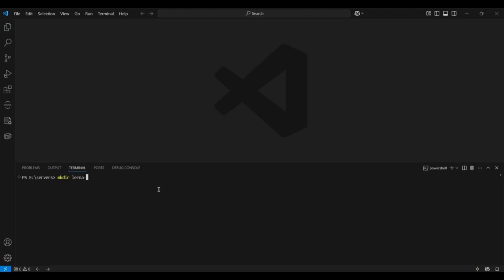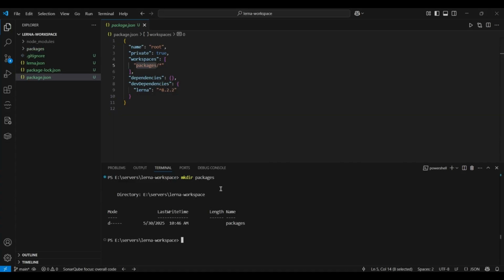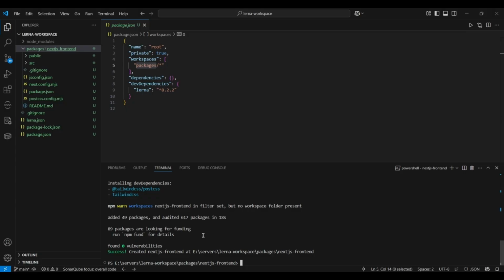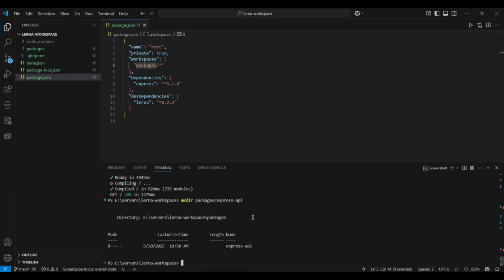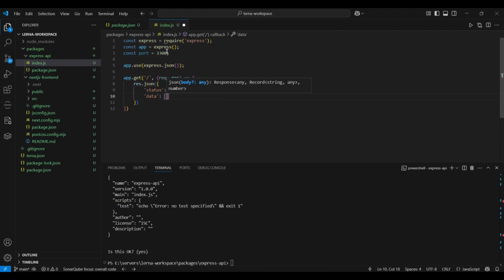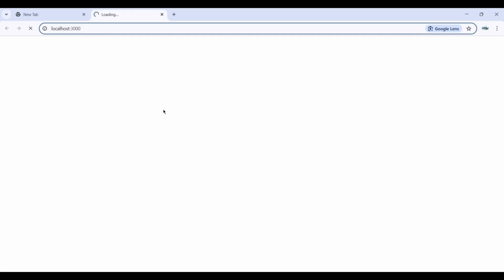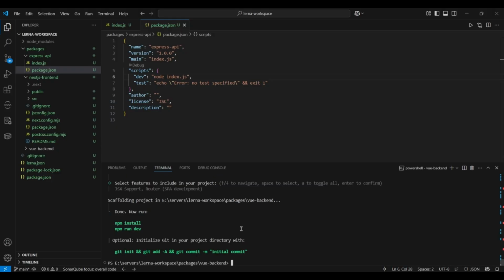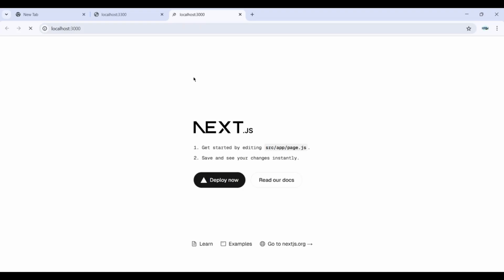Pragmatic Lerna JS: Lerna JS Monorepo Setup in 5 Minutes! (Step-by-Step Guide for 3 Apps)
🚀 **Lerna JS Monorepo Setup in 5 Minutes!** Learn how to manage 3 applications in a single repository using Lerna—step by step. Perfect for JavaScript/TypeScript projects!

✔️ How to initialize a Lerna monorepo
✔️ Adding 3 apps (Next.js, Express.js, Vue.jJS in one repository